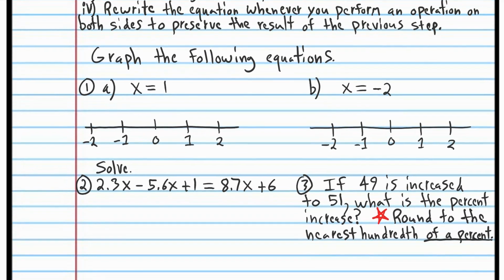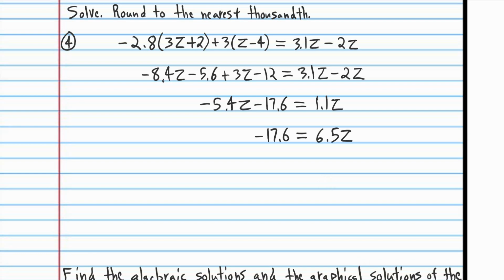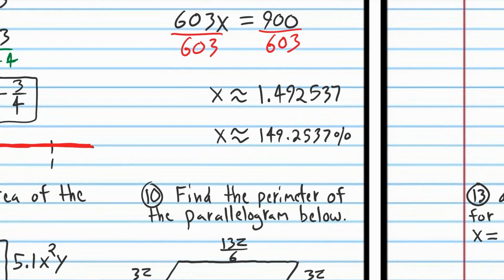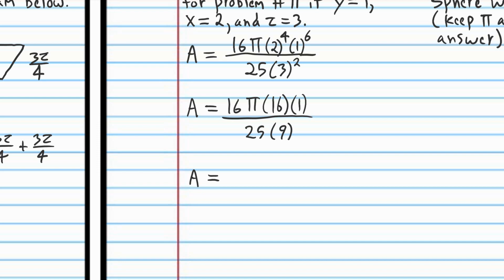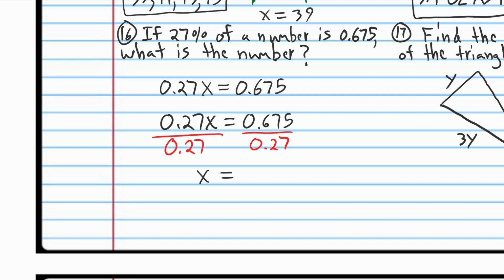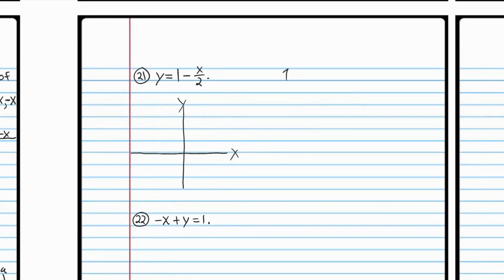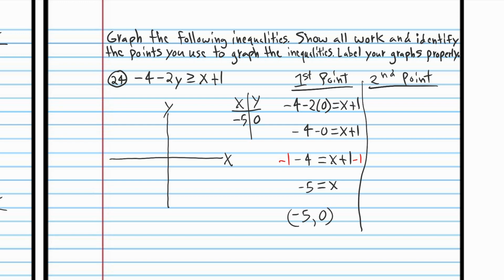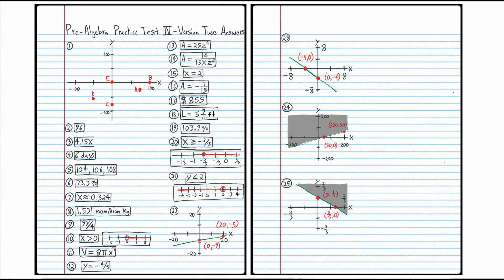Pre-Algebra Course--Class 24: Review for Test 4